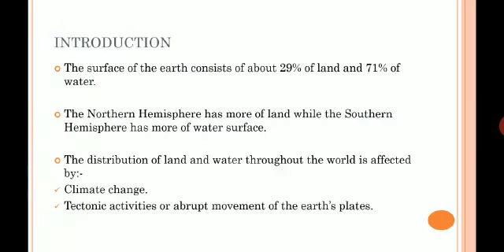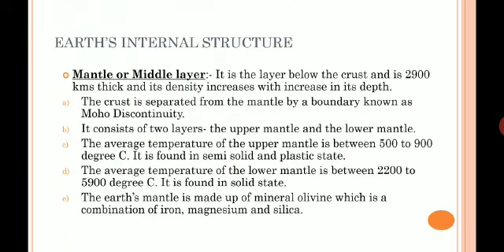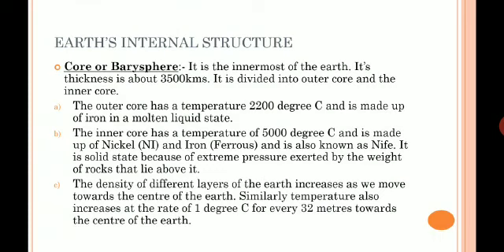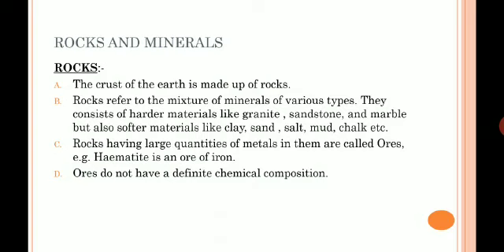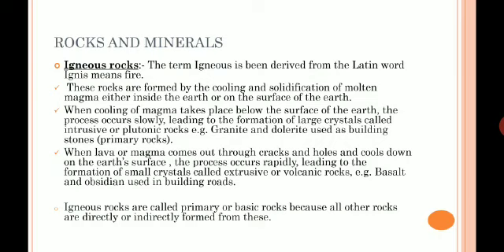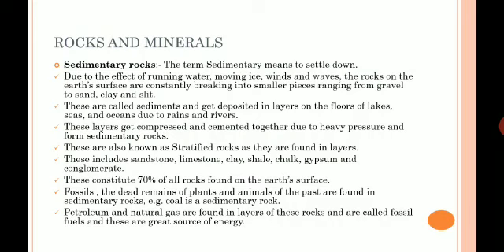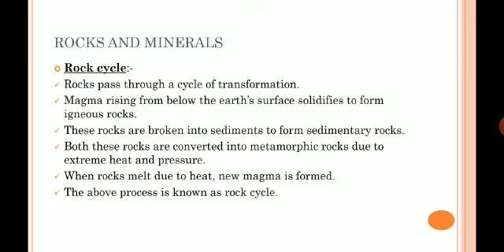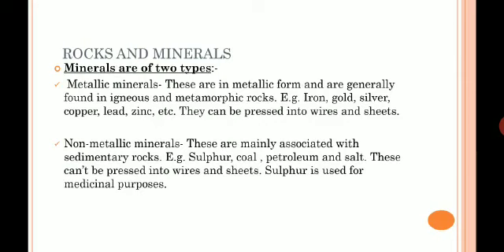CLASS VII CH 2 GEOGRAPHY INSIDE OUR EARTH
TOPIC:INSIDE OUR EARTH